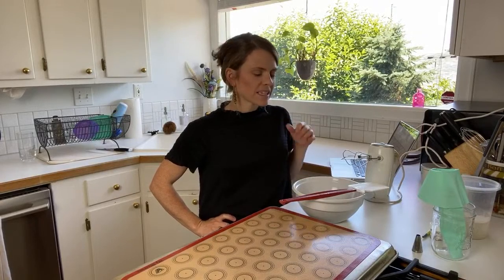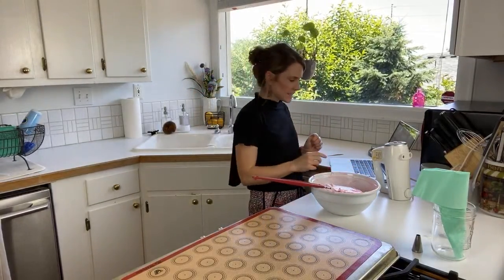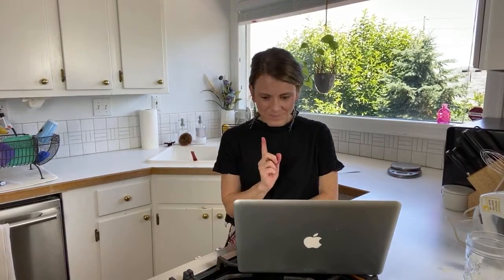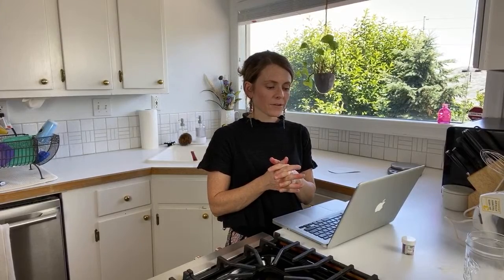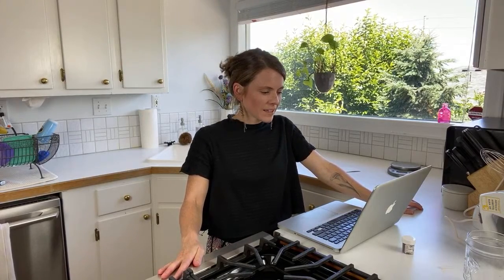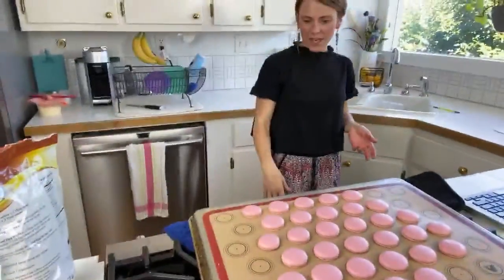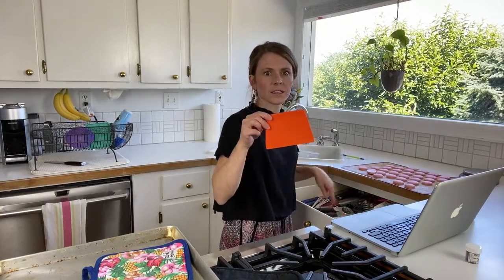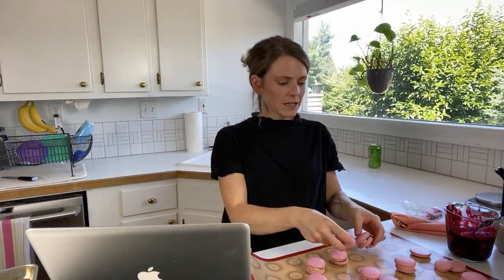LIVE 1st Batch of Macs in our new Oven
Join me as we bake Macarons LIVE with a blackberry lemon filling. 💗

Macaron Shell Recipe:

54g Egg whites
50g Sugar
2g egg white powder

72g almond flour
72g confectioners sugar

If you're Canadian and looking for egg white powder, someone shared this link with me.  Thank you Cathy!